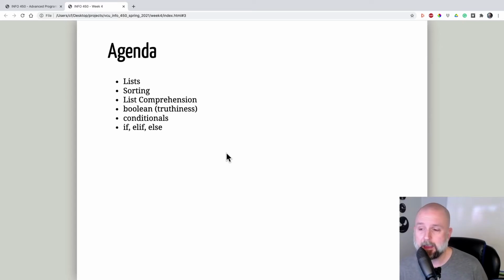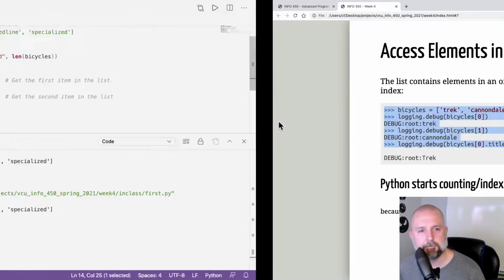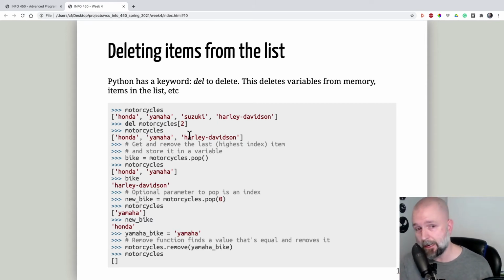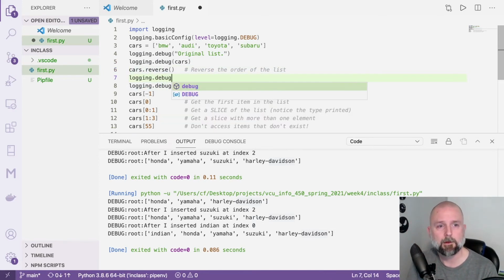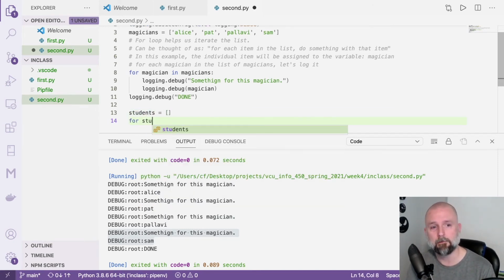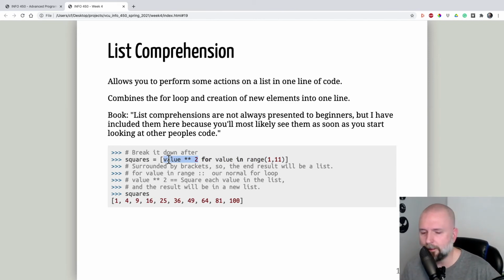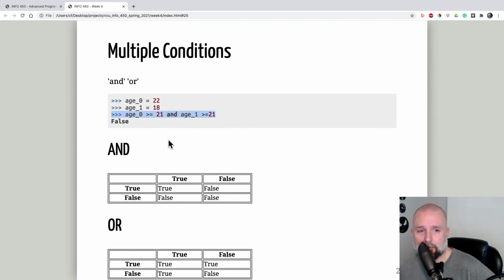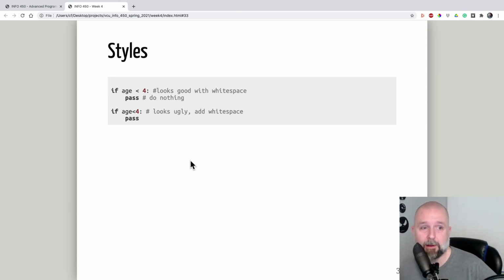VCU INFO 450 - Spring 2021 - Week 4 - Coding is Fundamental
In this video, we'll start talking about Python Lists, truthiness, if statements, for loops all the fun things.